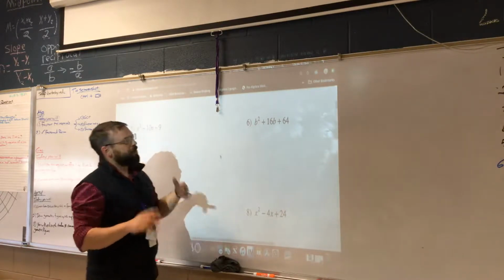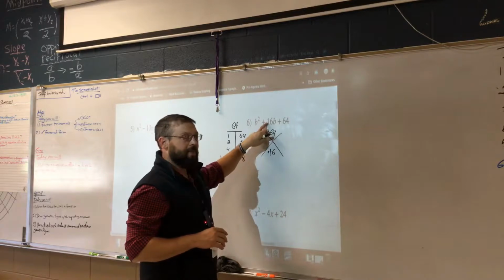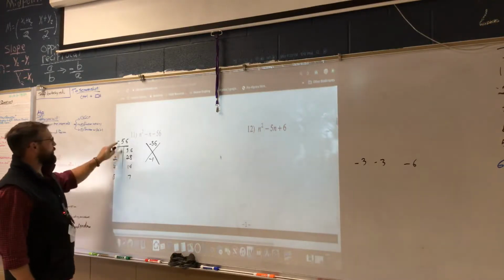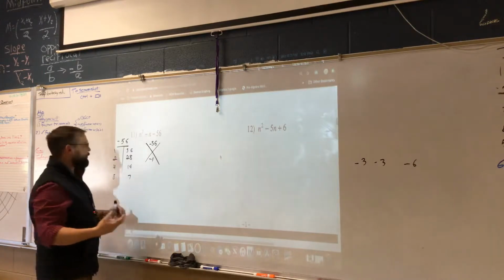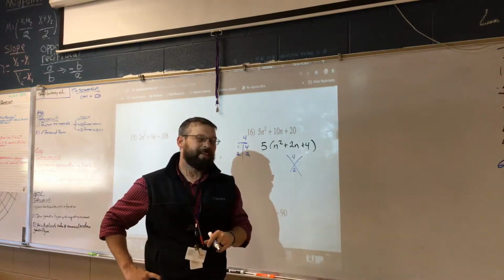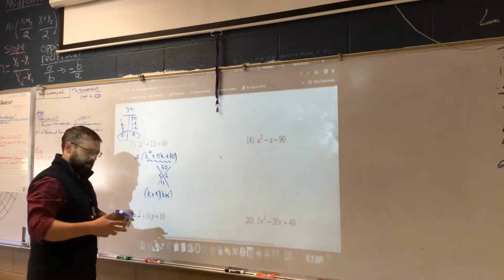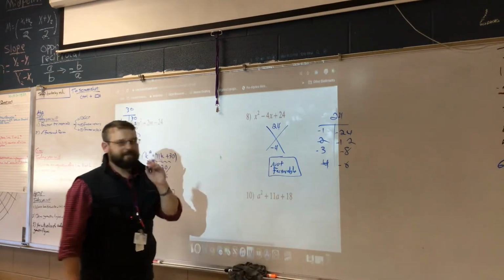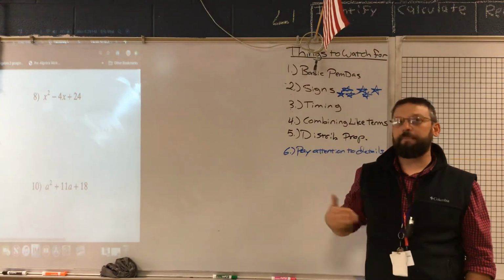Factoring trinomials recap